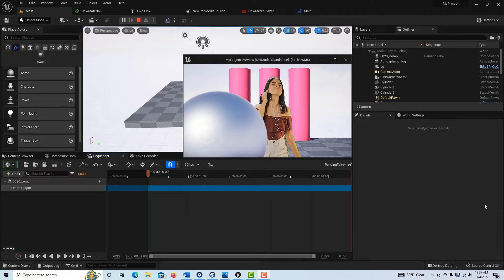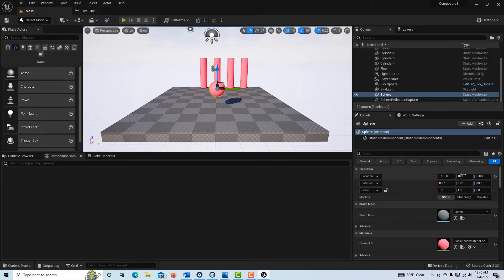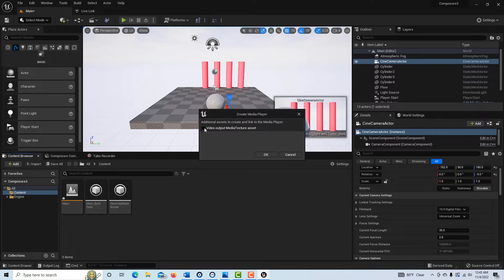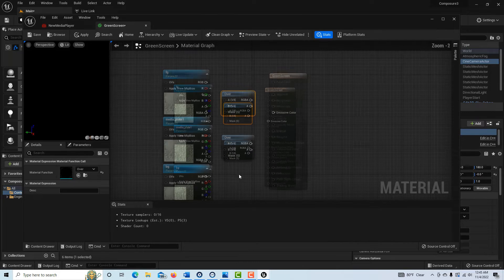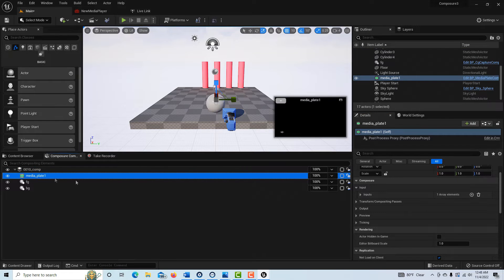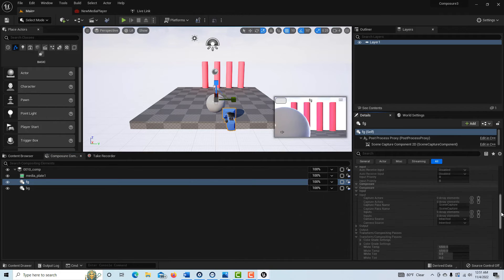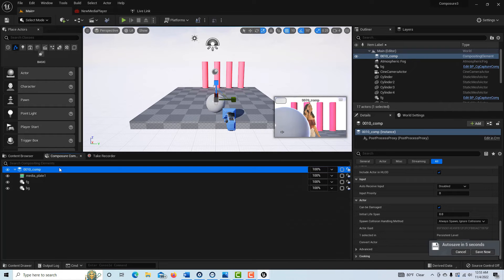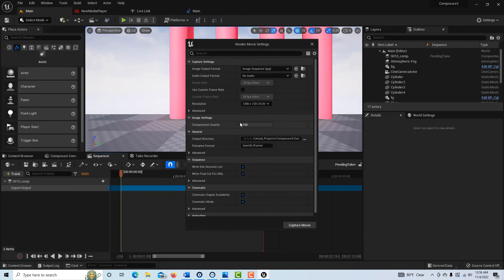Compositing with Composure, Foreground and Background Elements, in Unreal Engine 5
How to composite foreground and background objects in a scene with Unreal Engine 5. There are some tips and tricks and trouble shooting advice in this video you might find helpful.